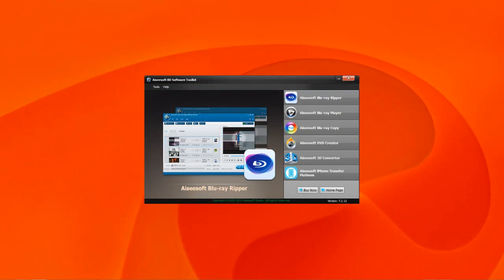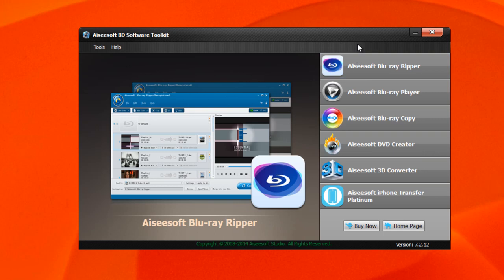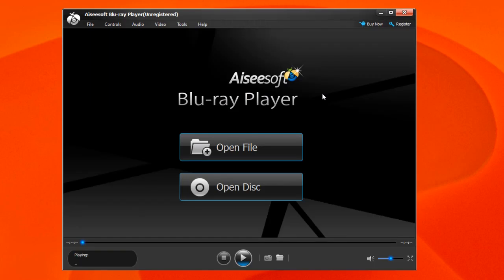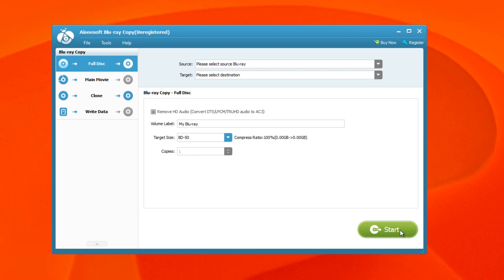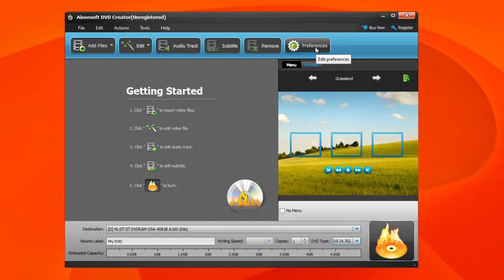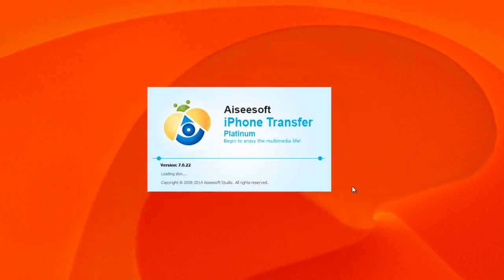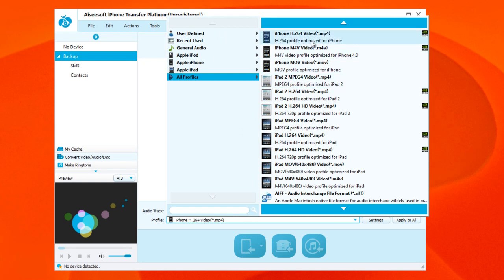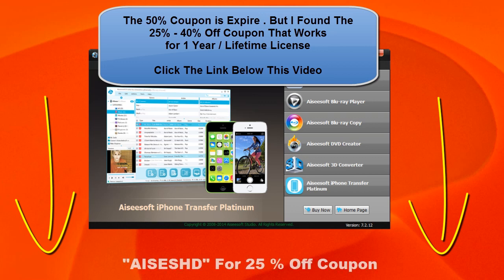Aiseesoft BD Software Toolkit Review + 25% - 40% Off Coupon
Aiseesoft BD Software Toolkit Review and 25-40% Off Coupon

( You Can Choose Between 1 Year -- Lifetime License , The Coupon Still Applied When You click AddtoCart Button )

For those looking for a high-performance all-in-one software that allows them to create DVDs, play Blu-rays, transfer files between their iPhones and computer, the Aiseesoft BD Software Toolkit is one of the best solutions available right now. It is so versatile that you don't have to download any other application software for file conversion or video editing.

Apart from ripping your Blu-Rays to many video formats, it allows you to perform several video editing functions like file cropping, trimming and adding a watermark. It installs quickly and can be operated easily when compared to other such softwares. Read on the following sections where we discuss each feature of the Aiseesoft BD Toolkit in detail.

1. Playing the Blu-ray Disks:
This software makes playing a Blu-ray disk, Blu-ray iso image or a Blu-ray folder a cake walk. It provides you the best sound and picture quality for an immersive experience so that you may enjoy your favorite movies in best quality. Moreover, it can smoothly play any HD (1080p) and SD video files.

2. Burning DVDs with Your Video Files:
You may create your DVD from the videos downloaded from the Internet or those recorded by your camcorder. There are dozens of in-built DVD templates readily available in the BD toolkit. With this powerful software, you can add or edit the subtitles, background pictures or the audio track.

You can also customize the video effects to a great extent - like adjusting the brightness, volume, hue, contrast and more. In addition, there are options available for adding a watermark to the video and removing black bars from it. Before you burn a video file, the software allows you to preview it.

3. Creating 3D Videos:
The BD Software Toolkit lets you convert any video into 3D mode so that you can enjoy watching high-resolution 3D movies at home.

Moreover, almost any 3D video may be converted to a standard 2D file or other 3D modes. Five such 3D modes are available - Top and Bottom (Full) 3D, Side by Side (Full) 3D, Top and Bottom (Half-Width) 3D, Anaglyph 3D and Side by Side (Half-Width) 3D. The conversion process is simple and quick. The software is powered by AMD and CUDA technologies that allow faster conversion speeds.

4. Smooth Transfer of Files Between Your Computer and Any Apple Device:

The Aiseesoft Software Toolkit allows you to transfer files seamlessly between your iPod, iPhone or iPad and your computer. You may export any file on your iPhone like pictures, TV shows, Podcast, iTunes, ringtones, SMS/MMS, voice memos and contacts to your computer and vice versa.

Unlike other video editing software, the Aiseesoft BD Toolkit needs less resources on your computer. It needs just a 1 GHz processor and 1 GB of RAM. It runs on Windows 8.1, 8, 7, Vista and XP (SP2 or later). It is also available for Mac.

The software is available for a free trial for a limited period after which you can purchase it for $ 75  which is a great deal considering the many features it comes with. Fortunately I Found The 25 % Off Coupon so you can save more money Upon purchasing the product, you will get free updates and 24/7 customer support from Aiseesoft.

Click the below link to download a free trial version of the Aiseesoft BD Software Toolkit or Buy it With 25% Off Coupon.